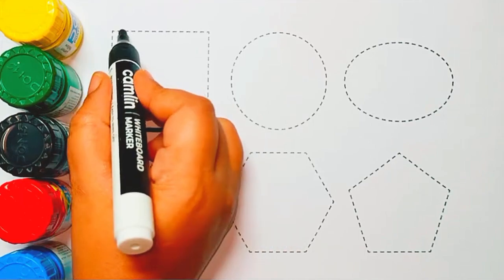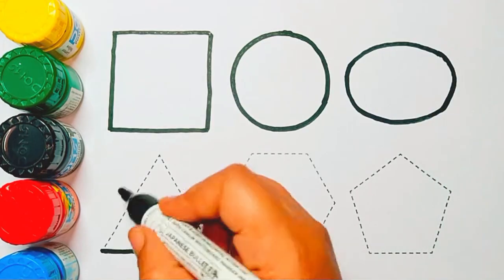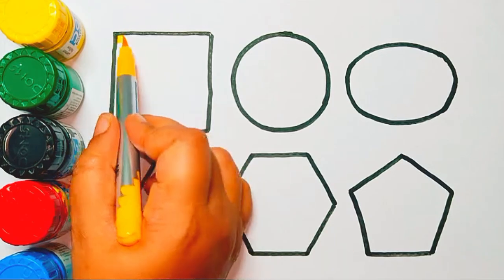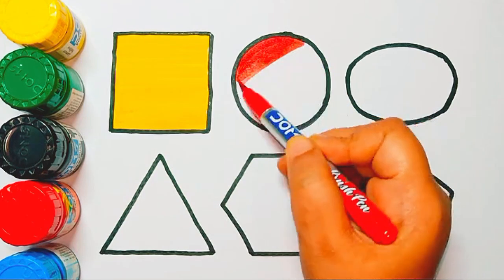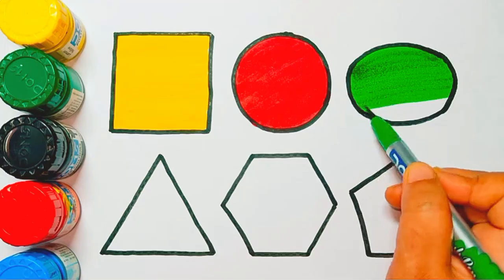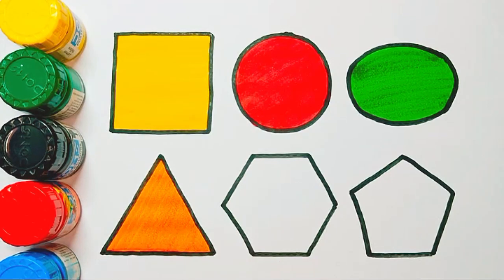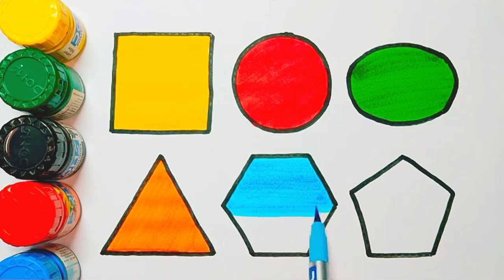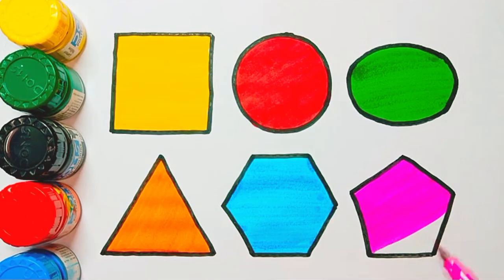Learn educational shape's drawing | color painting | colors names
Explore the world of **shapes and colors** with **Yamee Colors**! 🎨🔺🟥 From triangles and stars to diamonds and hearts, we teach kids to recognize geometric shapes through joyful, color-filled worksheets! Toddlers and preschoolers will love tracing, coloring, and identifying circles, squares, rectangles, arrows, and more while boosting fine motor skills. Our animated tutorials and creative activities make learning math fundamentals exciting and memorable. Perfect for parents and educators seeking engaging, screen-time-friendly education.